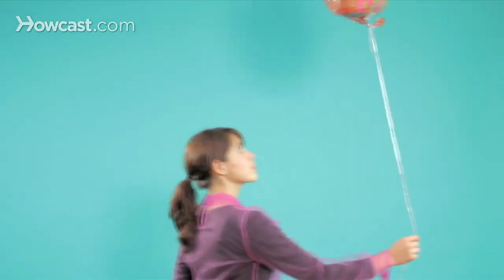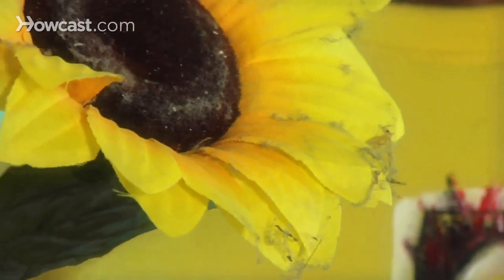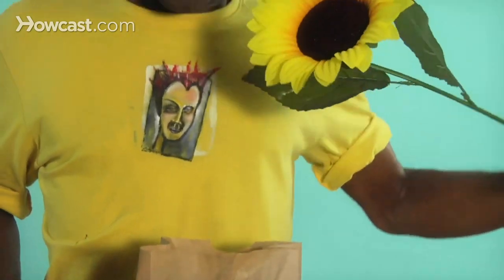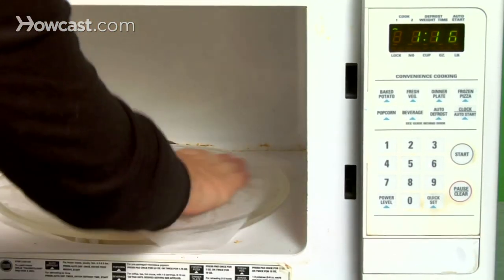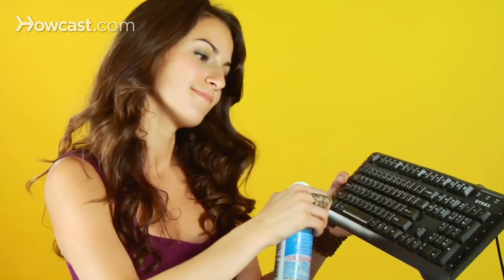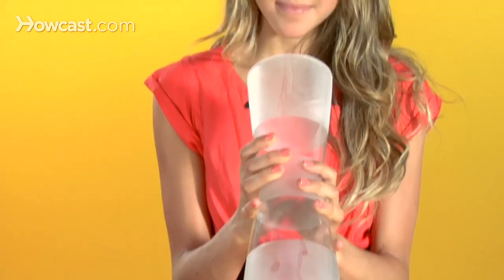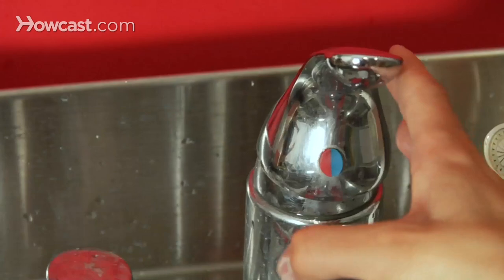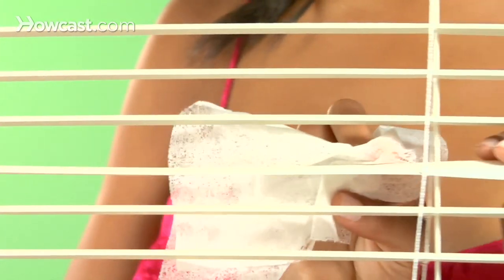10 Cleaning Tips for People who Hate Housework | Quick Tips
Learn 10 cleaning tips for people who hate housework in this quick tips video from Howcast.

Can't reach the cobwebs?

Drag a helium balloon around them. Gone.

Coffee grinder a dirty mess?

Grind uncooked white rice in there until the rice comes out clean.

Presto.

Artificial flowers gathering dust?

Put them in a paper bag with a cup of salt. Fold it closed and shake.

The dirt will fall right off.

Microwave spill?

Cover it with a wet paper towel and nuke for 10 seconds. It'll wipe right up when the cloth cools.

Dusty shades?

Blast them with a can of compressed air. The kind used to clean computer keyboards. All clean.

Rusty or water spotted chrome?

Pour cola on it, then wipe with the shiny side of alumium foil.

What a bright idea!

Slimy vase?

Pour some baking soda inside, followed by a few pours of white vinegar and scrub. All clear!

Used milk glasses covered in scummy film?

Rinse them in cold water before washing them with hot water and soap. Sparkle.

Sponge got grunge?

Pop it into the microwave while it's damp and nuke it for one minute.

Zap!

Dusty mini-blinds? Wipe them with a damp dryer sheet which also helps prevent new dust from collecting. Voila!